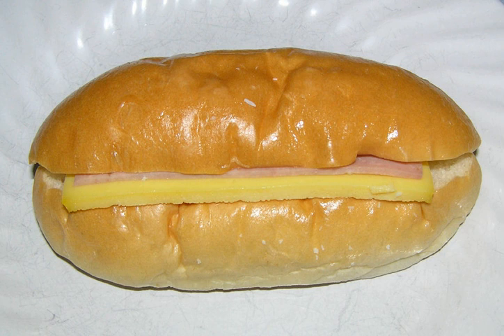Ham and egg bun | Wikipedia audio article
This is an audio version of the Wikipedia Article:
Ham and egg bun

SUMMARY
Ham and egg bun is a type of Hong Kong pastry.  It is a bun or bread that contains a sheet of egg and ham.  It is commonly found in Hong Kong as well as some Chinatown bakery shops overseas. It is also a common meal in Brazil, called simply as sandwich.